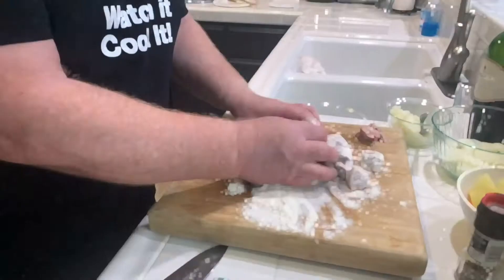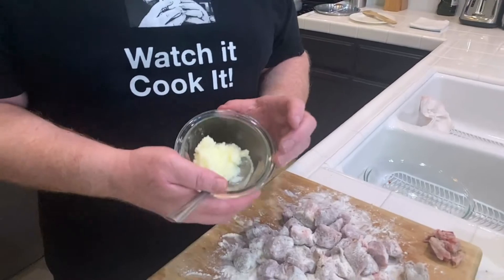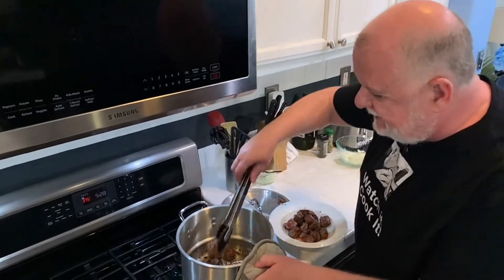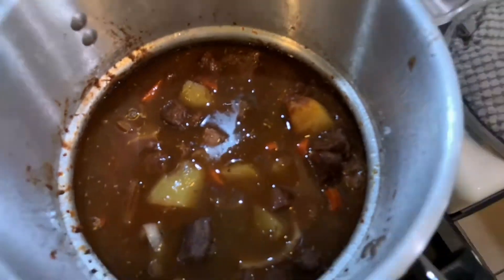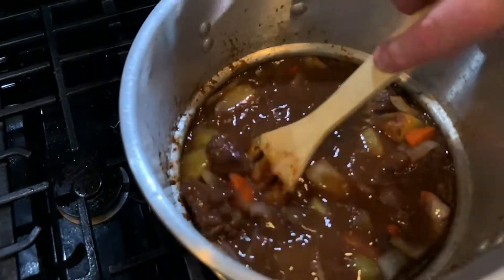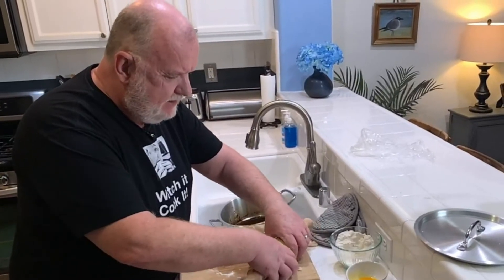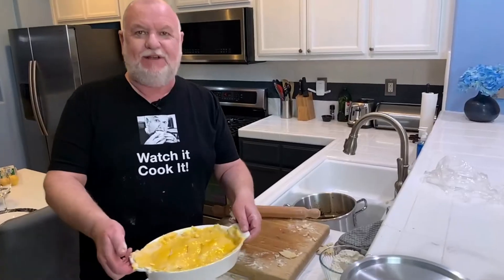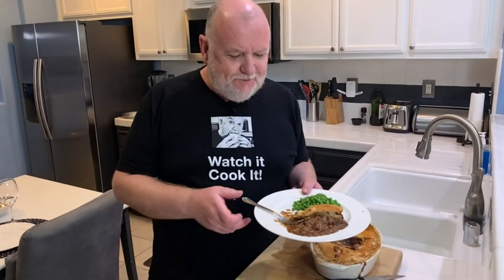WHY DON'T STEAK PIES TASTE AS GOOD AS THEY USED TO?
Bring back that traditional flavor I say!
Look out for my stunt body double in this video.